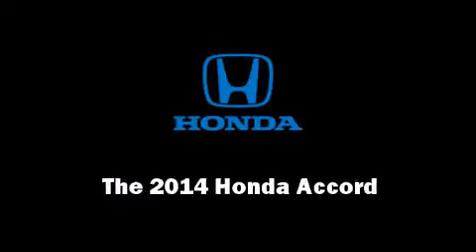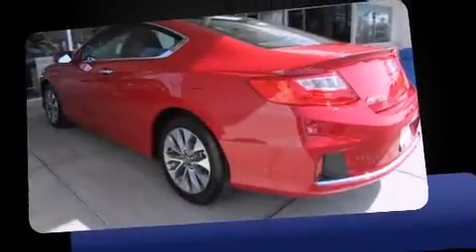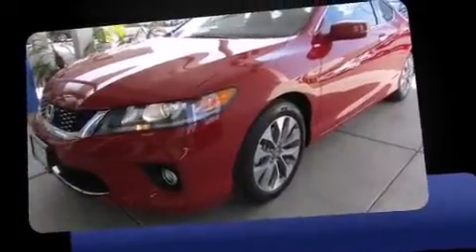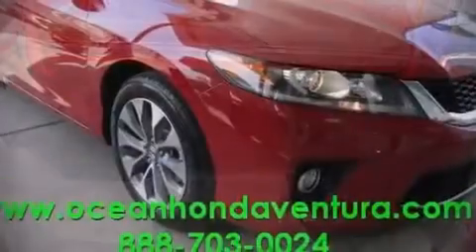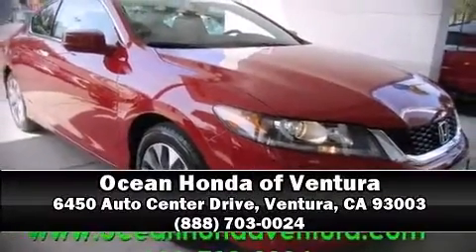2014 Honda Accord EX Coupe - New Honda Dealer Serving Ventura & Oxnard CA | Bad Credit Car Loan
Introducing the 2014 Honda Accord. This 2 door, 5 passenger coupe offers the latest in technological innovation and style. Honda made sure to keep road-handling and sportiness at the top of it's priority list. It features a continuously variable transmission, front-wheel drive, and a 2.4 liter 4 cylinder engine. Honda infused the interior with top shelf amenities, such as: variably intermittent wipers, an outside temperature display, front bucket seats, telescoping steering wheel, power door mirrors, cruise control, and remote keyless entry. For drivers who enjoy the natural environment, a power moon roof allows an infusion of fresh air. Audio features include a CD player with MP3 capability, and 6 well positioned speakers. In the event of a rollover collision, side curtain airbags provide additional protection for outboard seated passengers. Our sales reps are knowledgeable and professional. They'll work with you to find the right vehicle at a price you can afford. We are here to help you.

2014 Honda Accord EX Coupe - New Honda Dealer Serving Ventura & Oxnard CA | Bad Credit Car Loan